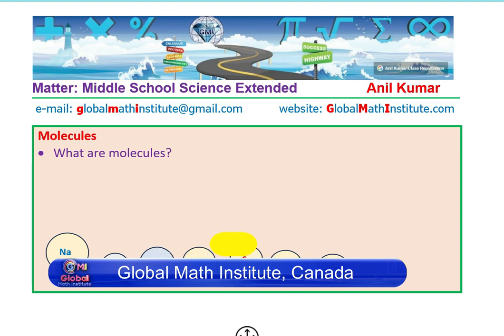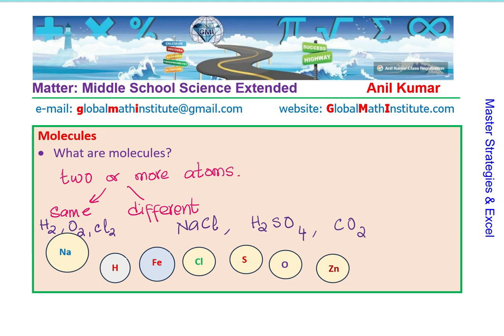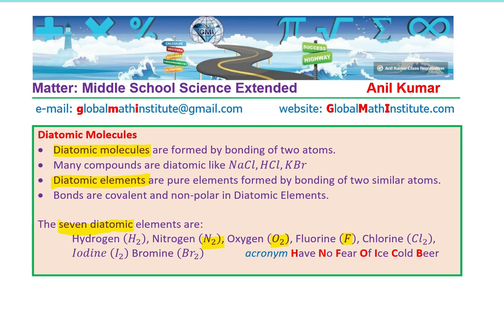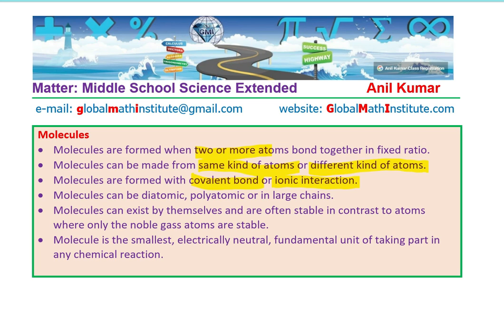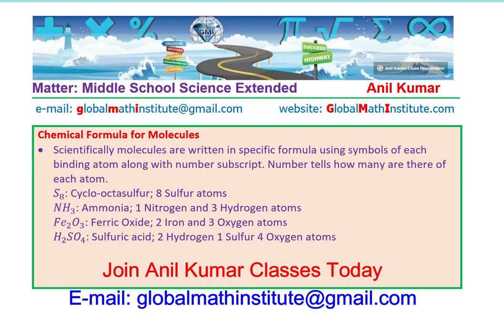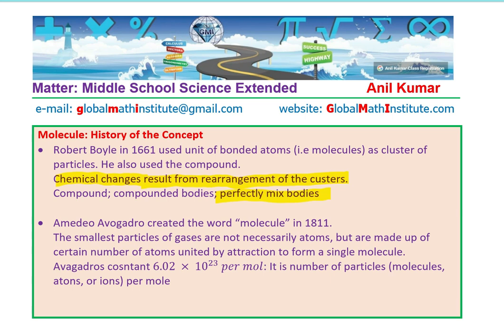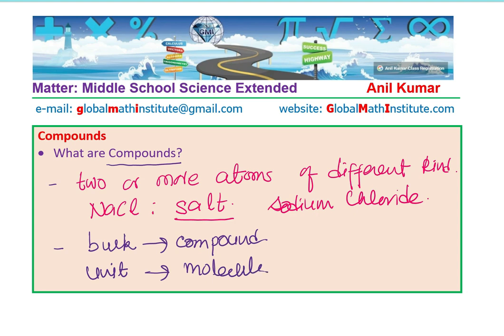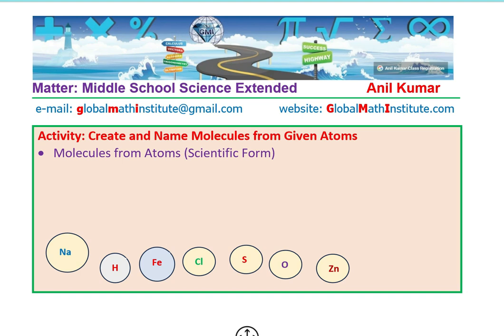Molecules and Compounds | Mystery | Similarities and Differences | Why | Explanation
Molecules will be further explore with many examples.
Key points about molecules:
• Molecules are formed when two or more atoms bond together in fixed ratio.
• Molecules can be made from same kind of atoms or different kind of atoms.
• Molecules are formed with covalent bond or ionic interaction.
• Molecules can be diatomic, polyatomic or in large chains.
• Molecules can exist by themselves and are often stable in contrast to atoms where only the noble gas atoms are stable.
• Molecule is the smallest, electrically neutral, fundamental unit of taking part in  any chemical reaction.